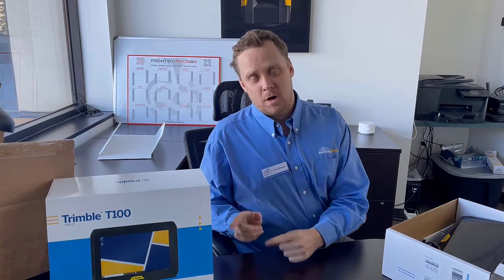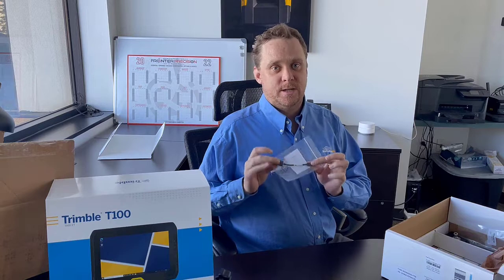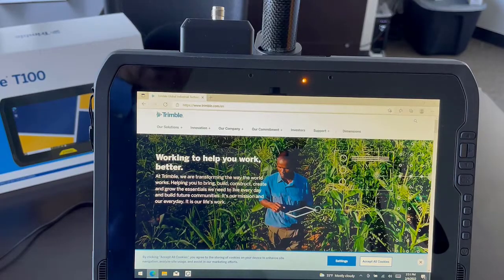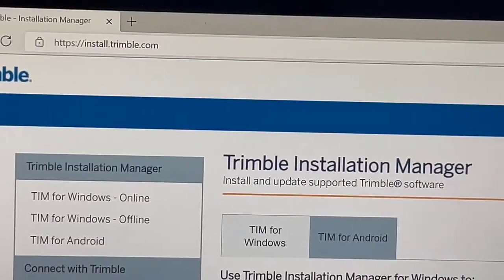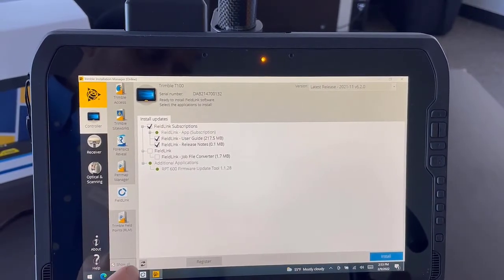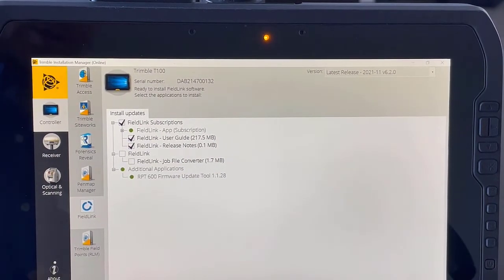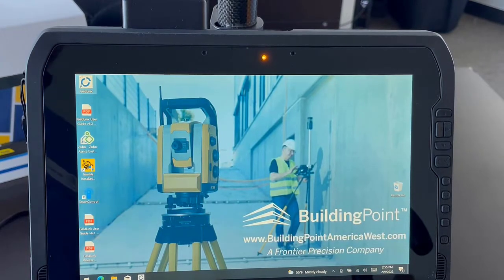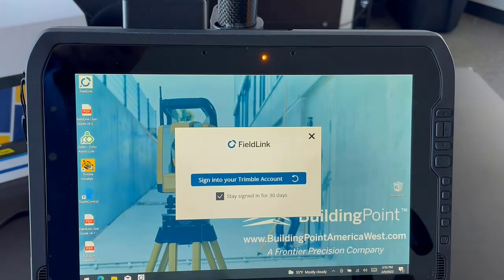T100 Unboxing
In this video Alex shows how to setup your new T100 tablet and get it started including how to install FieldLink.